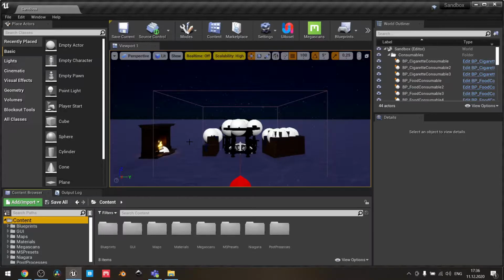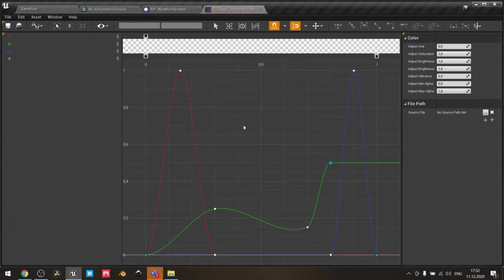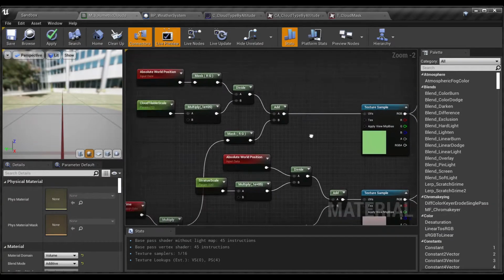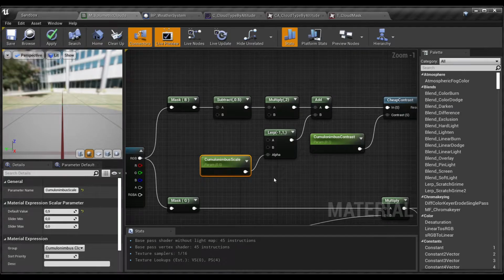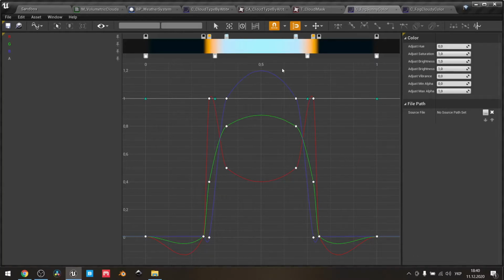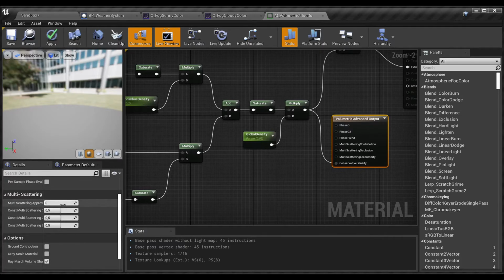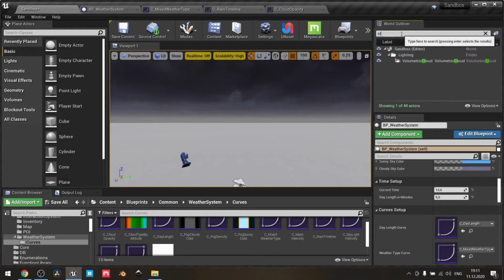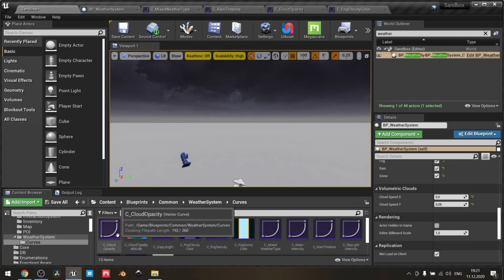Dynamic Volumetric Clouds in UE4/UE5